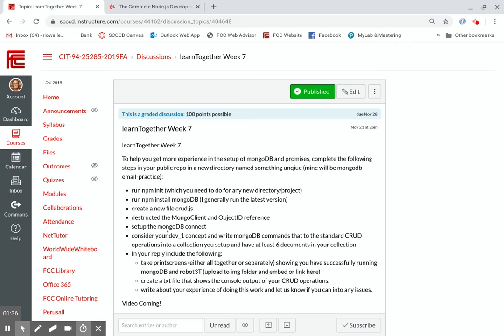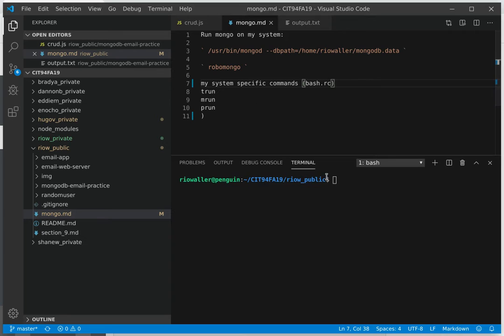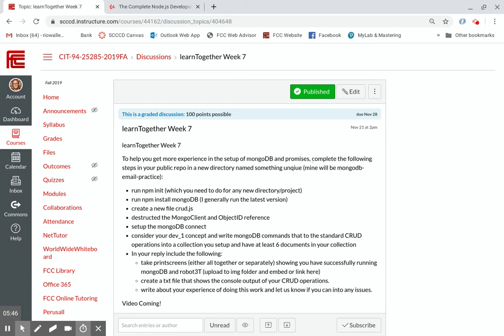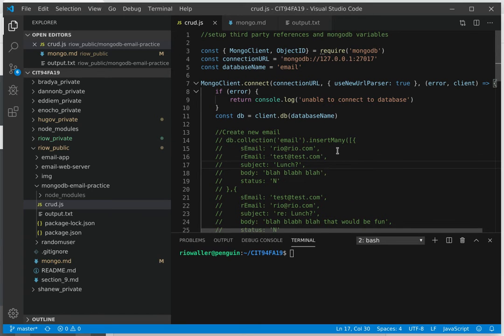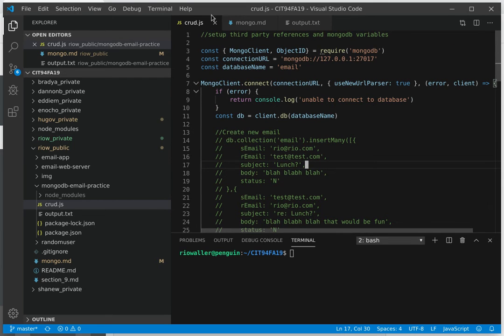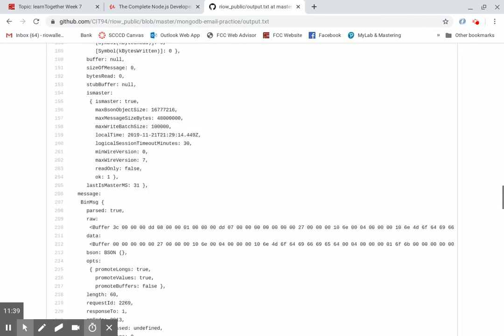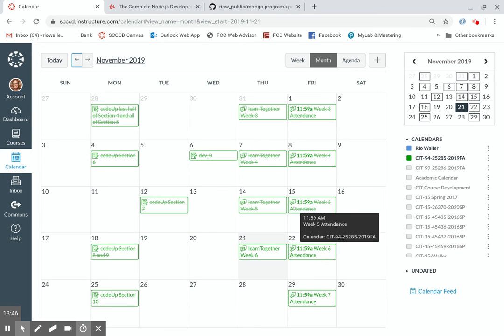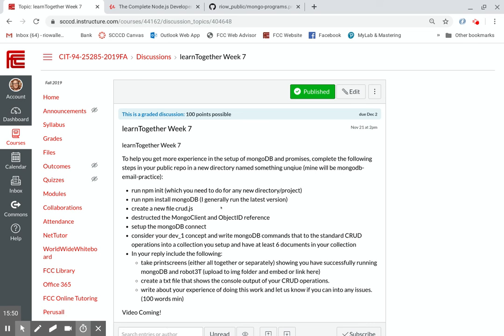CIT94FA19 - Week 7 Learn Together